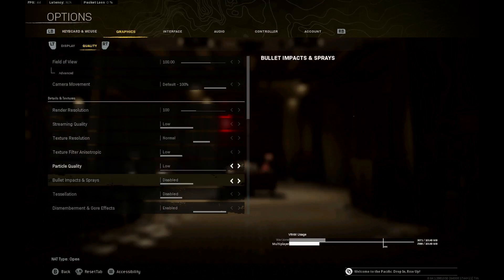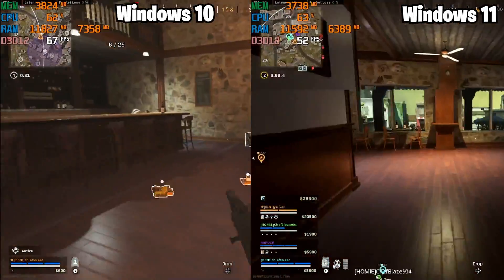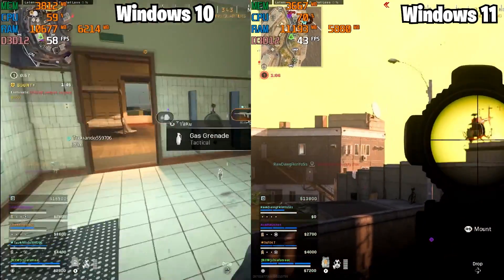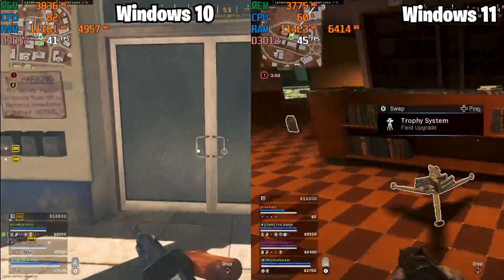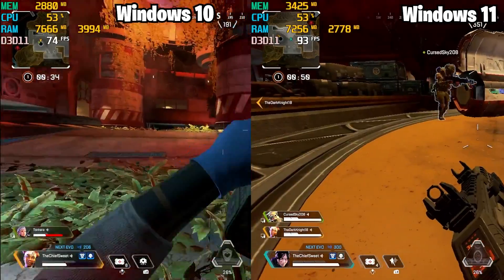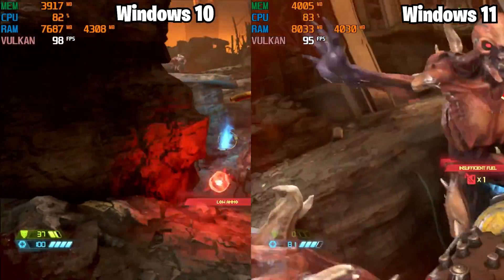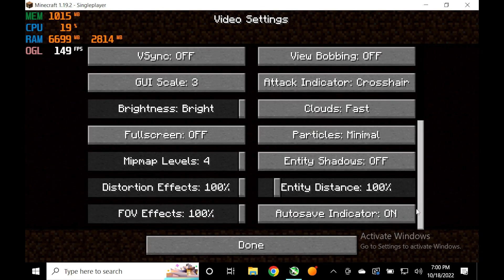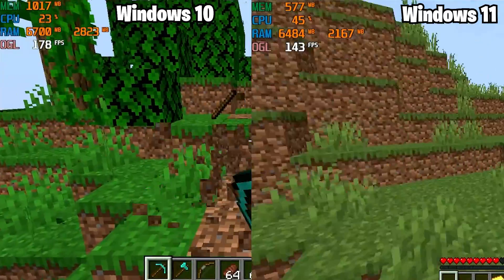Windows 10 vs Windows 11 Steam Deck - Which Version is Better?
Which Version of windows is better on the Steam Deck? Windows 11 or Windows 10? Today I answer this question!